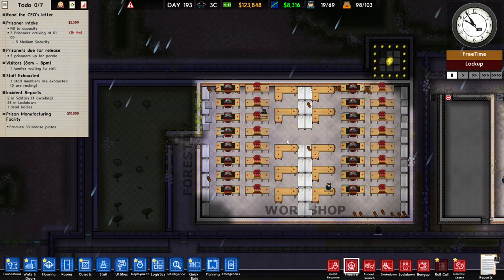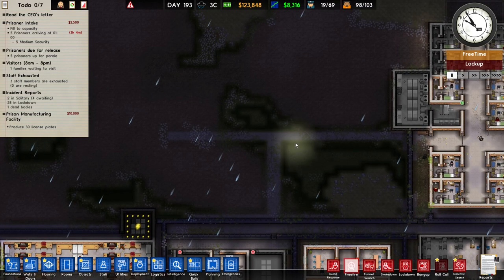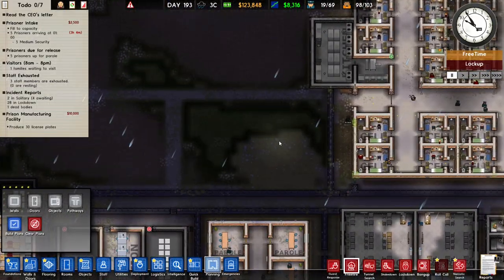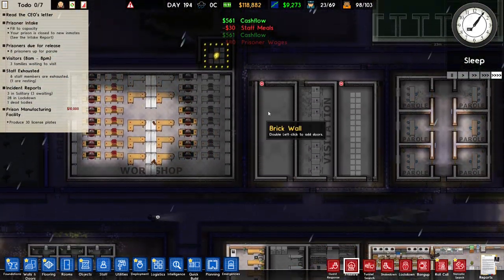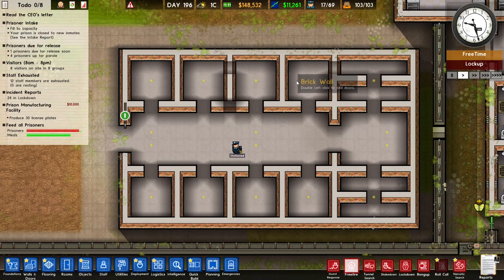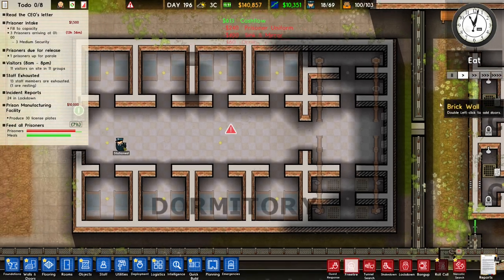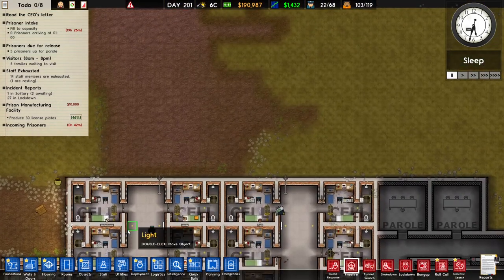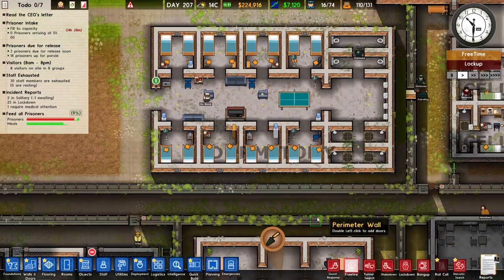How to build the perfect dormitory - Prison architect #44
We got the workshop but not the workers yet. Lets start solving that problem.